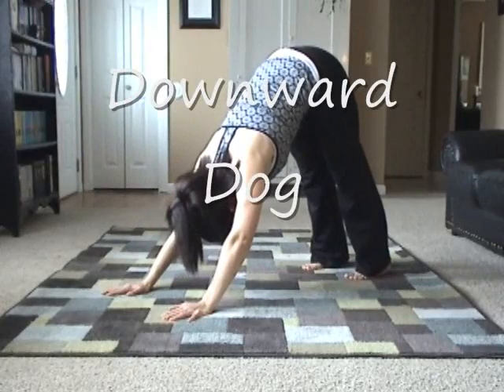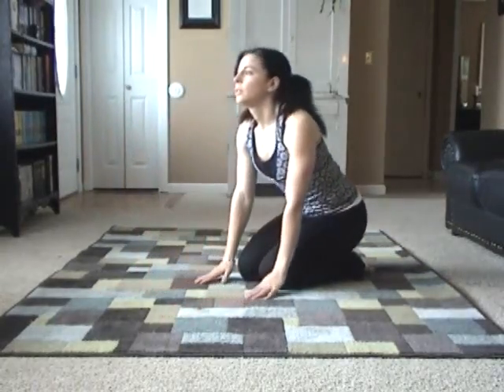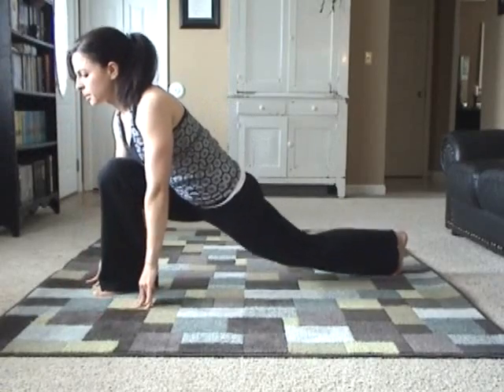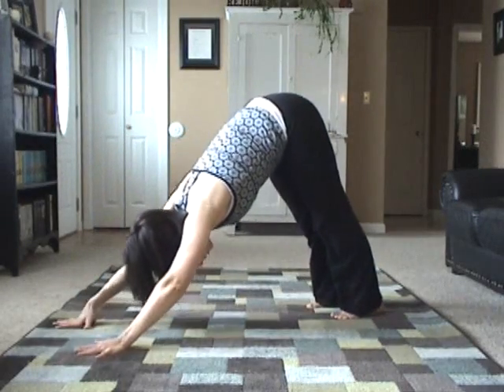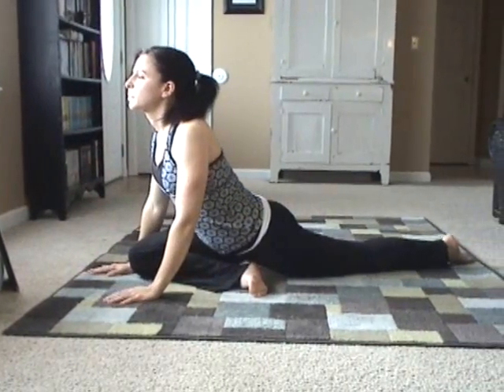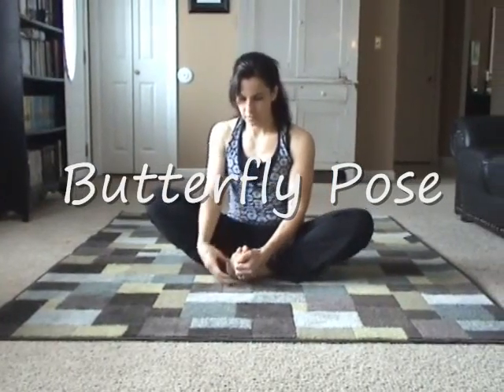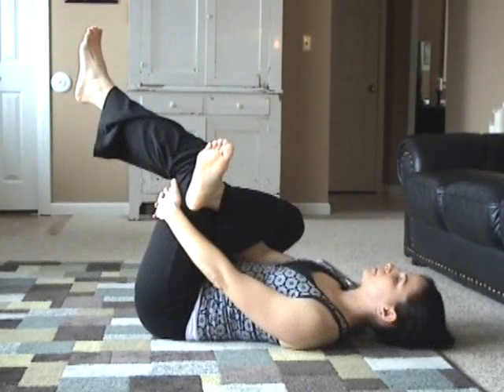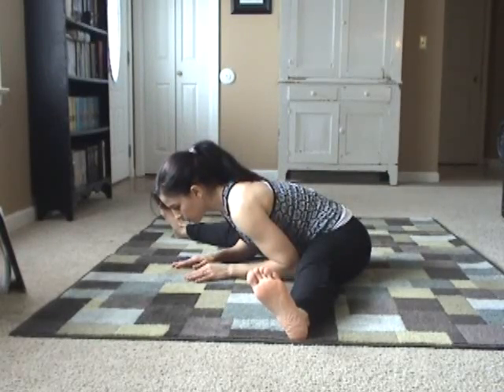Yoga Stretching Video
Yoga stretching poses to do after a run